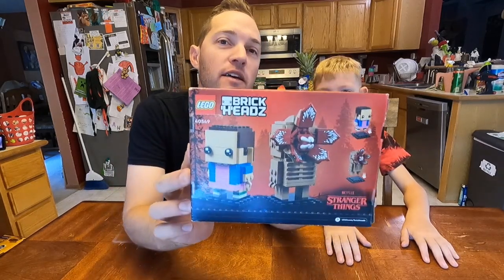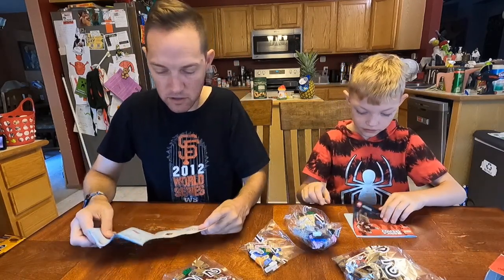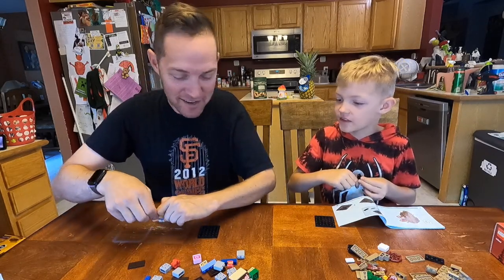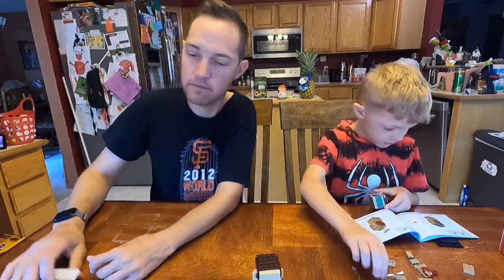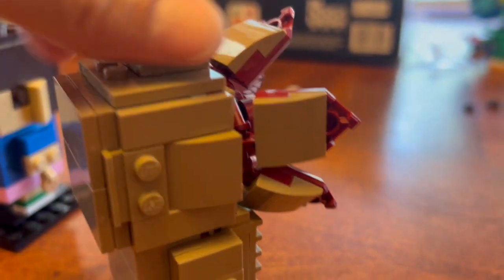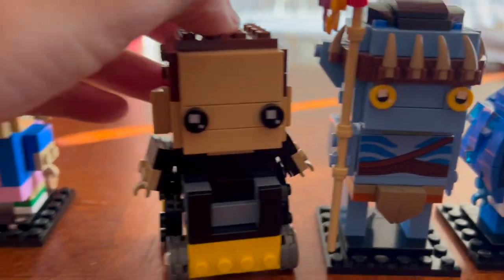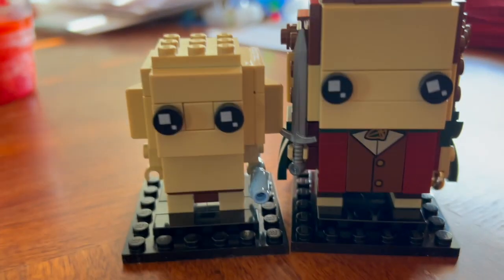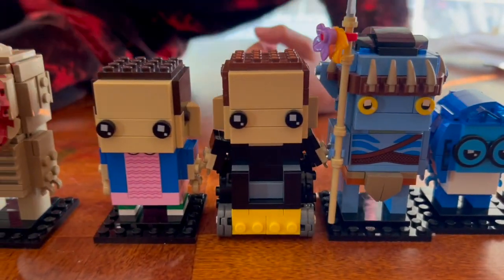Stranger Things Brickheadz Build Race and a Review of a DOZEN New Brickeadz Sets!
Little Dude and I race building the two Stranger Things Brickheadz, plus reviews of a bunch more brickheadz including Frodo & Gollum, Inside Out and Avatar!